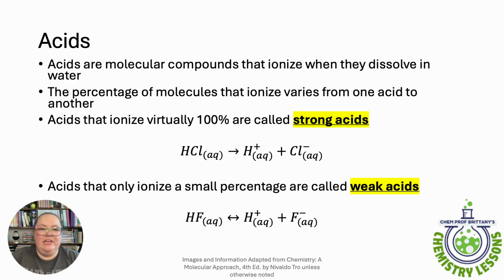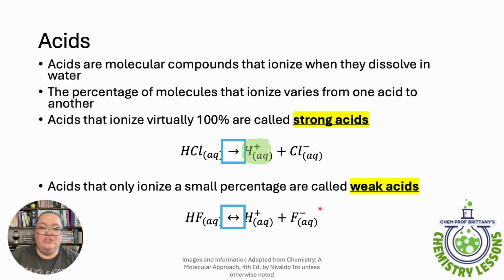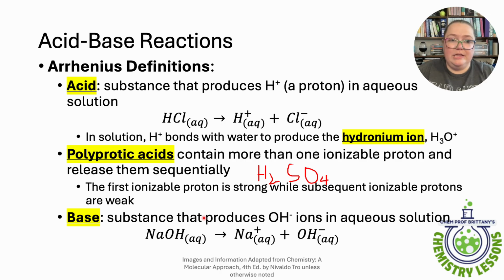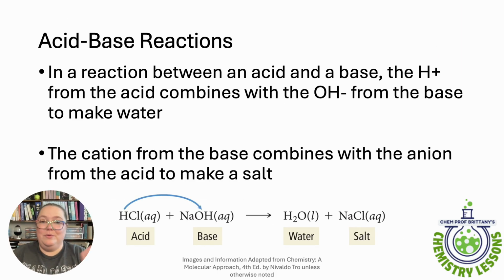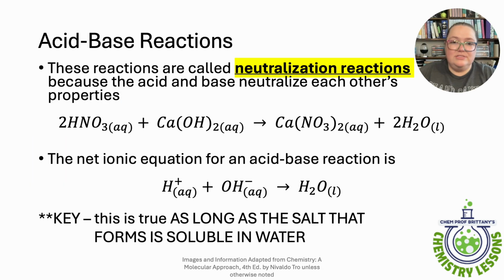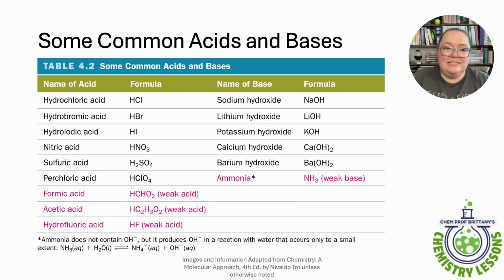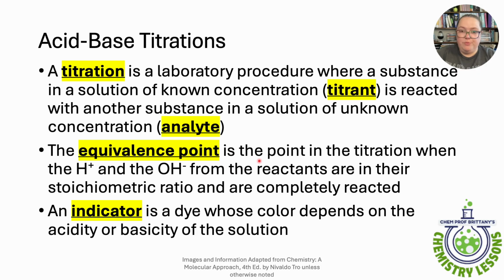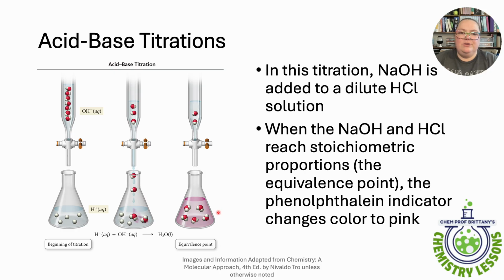Acid Base Reactions | GENERAL CHEMISTRY 1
Here is a brief overview of what acids and bases are and how they react with each other.